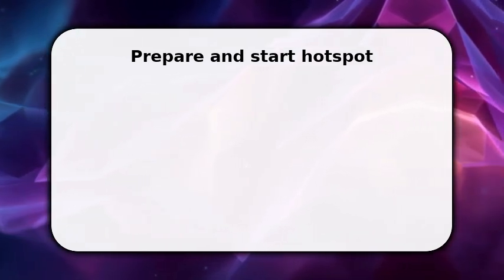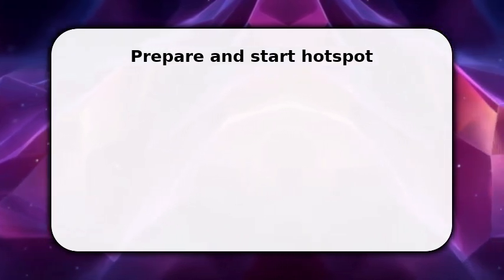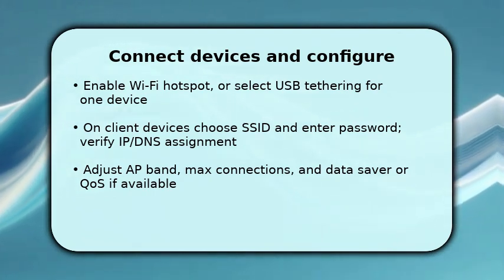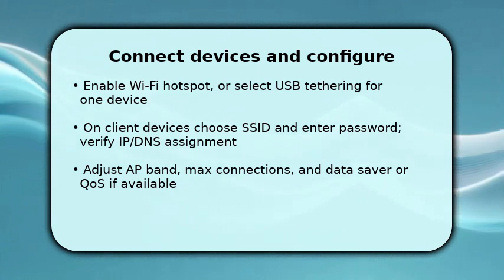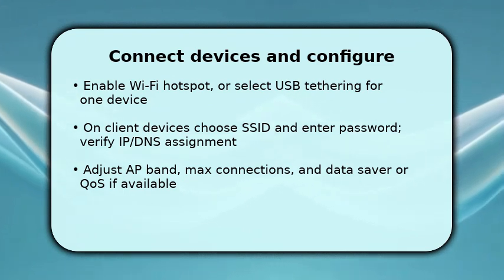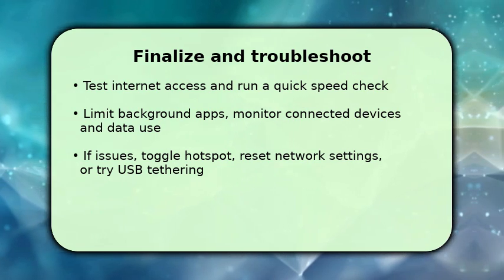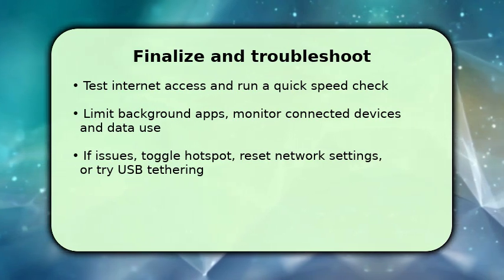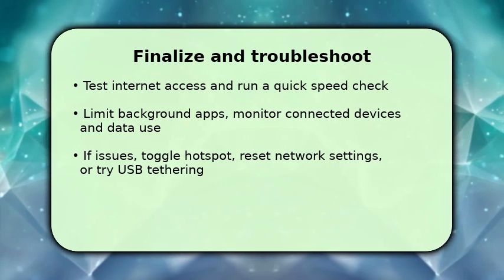How to Use Phone as Router - Step by Step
Learn the essential steps to convert your smartphone into a Wi-Fi hotspot with our comprehensive guide. Discover how to enable mobile tethering, configure settings for optimal performance, and troubleshoot common issues.